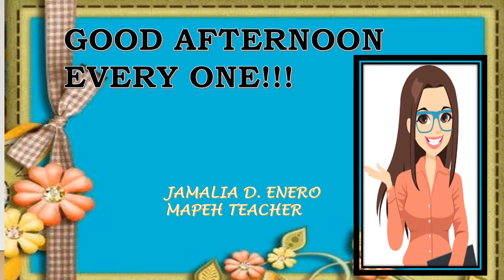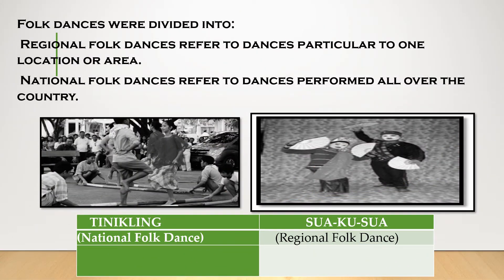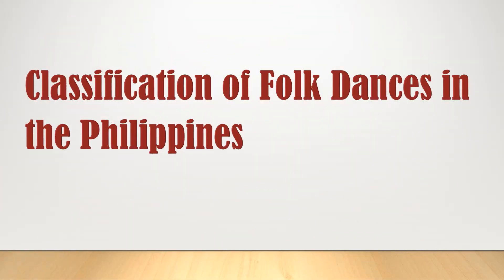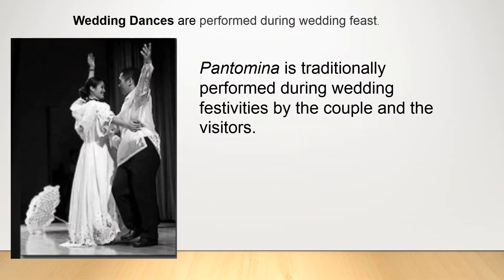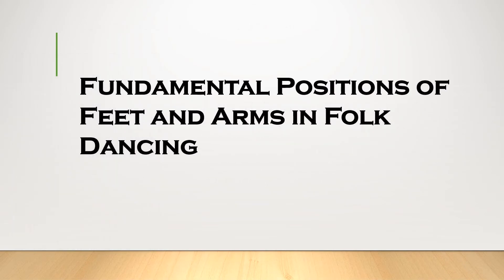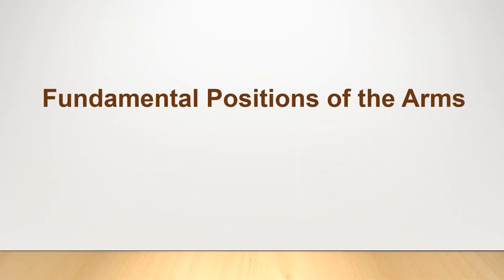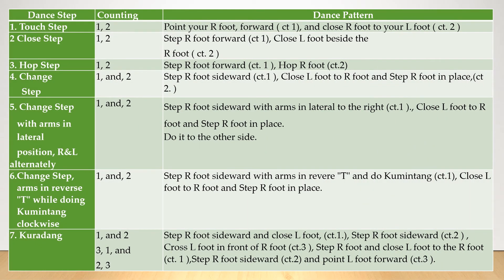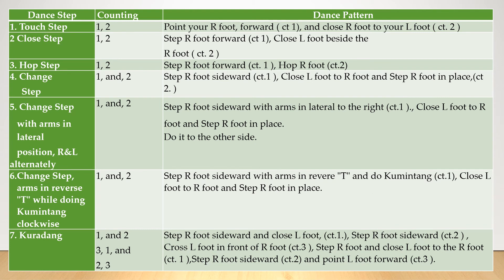Folk Dance in the Philippines week 5